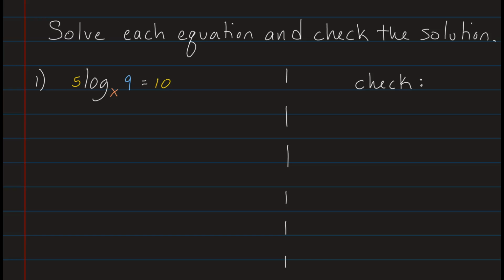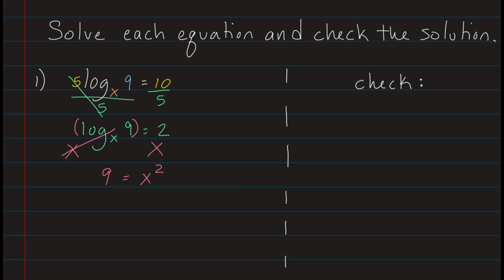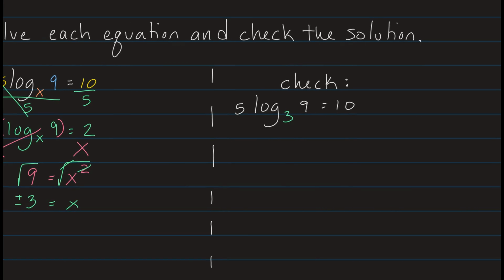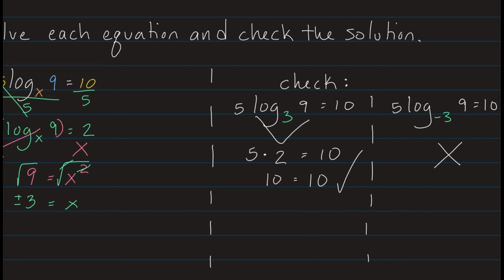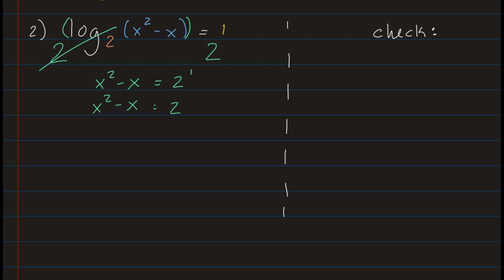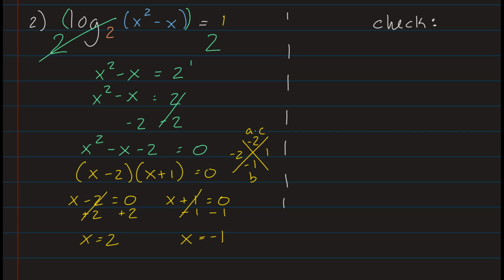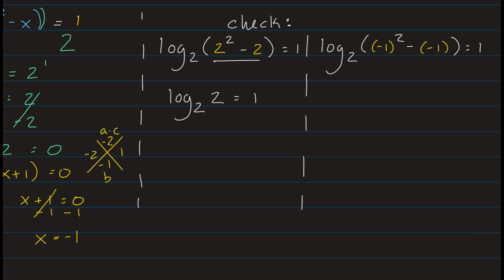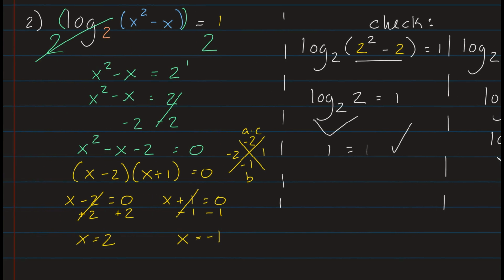Solving Logarithms and Checking for Extraneous Solutions